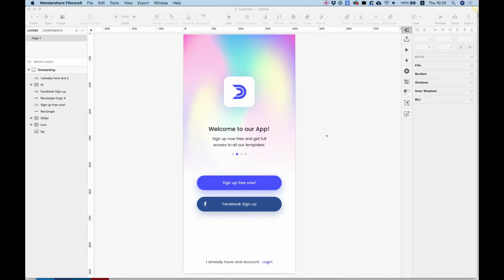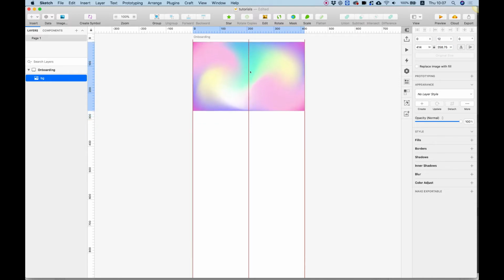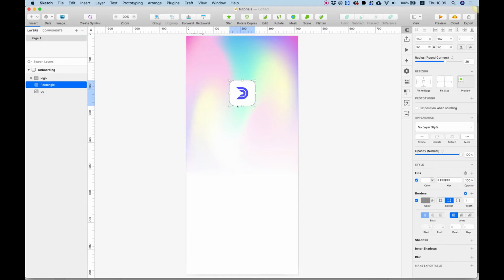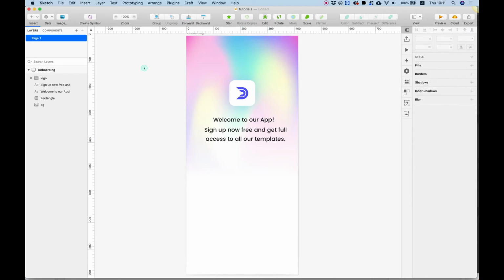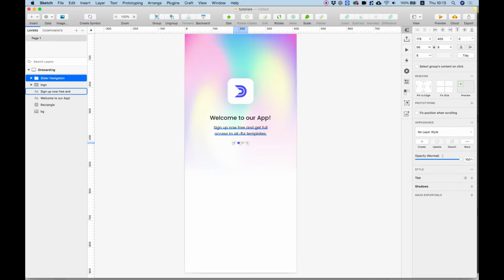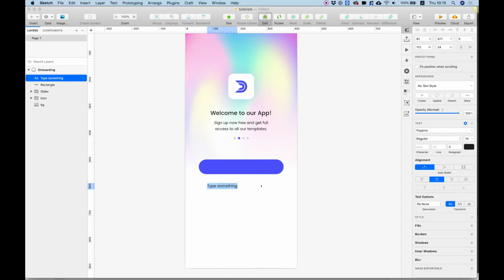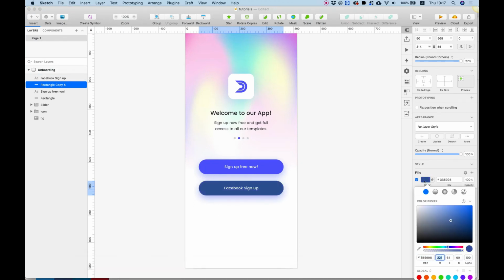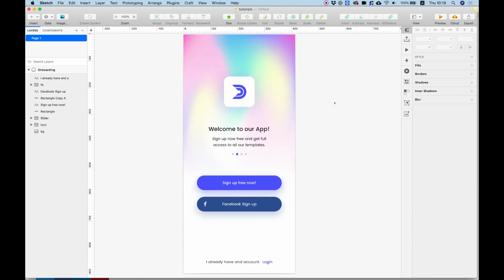Sketch Tutorial for Beginners Step by Step - Onboarding Screen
In this video i will teach you how to create an onboarding screen using sketch.

Design Hackers is a community of web designers. I teach designers from all over the world how to work less and earn more! You don't need to work hard to earn big.

Do you want to become a design hacker?